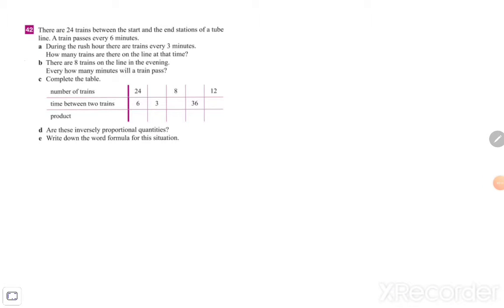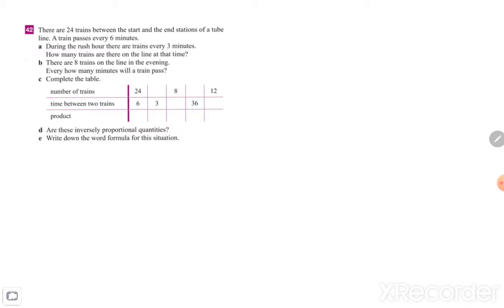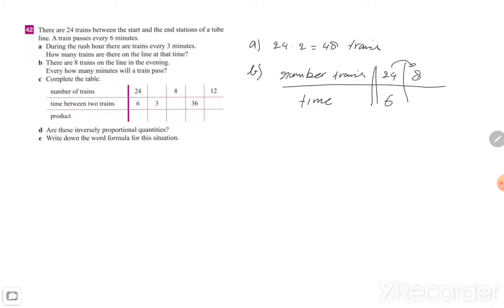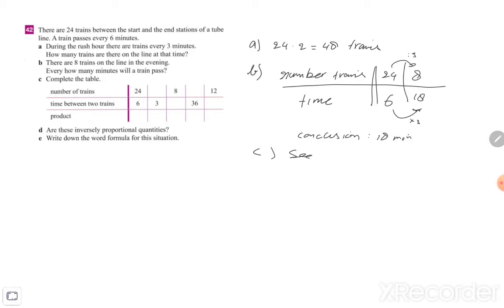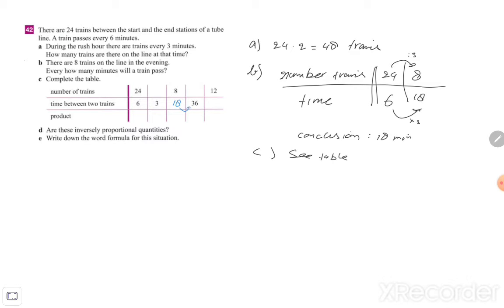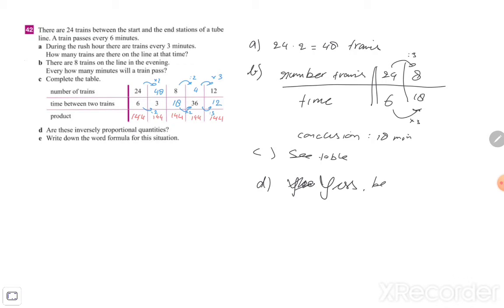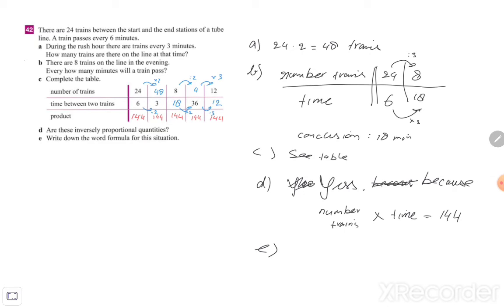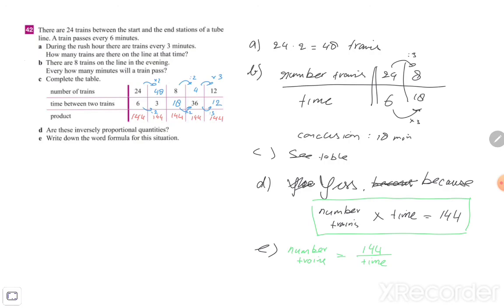1Vwo tto - Percentages and graphs - Ex 42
1Vwo tto
Mathematics
Chapter 10
Percentages and graphs
Exercise 42